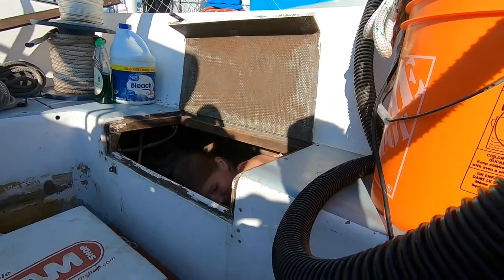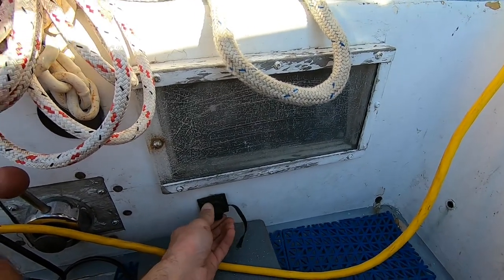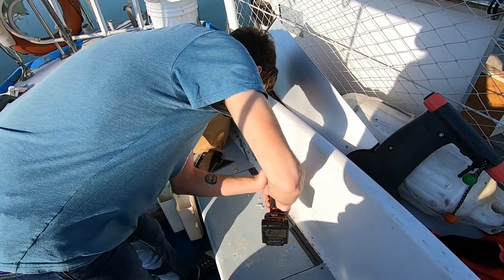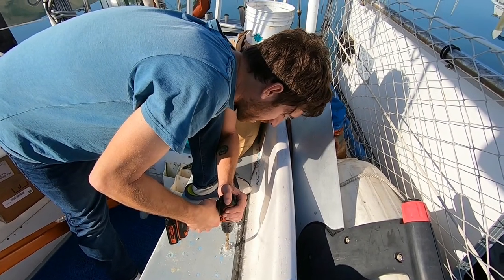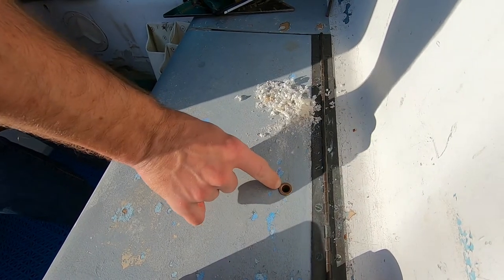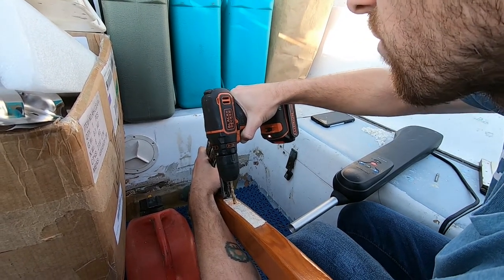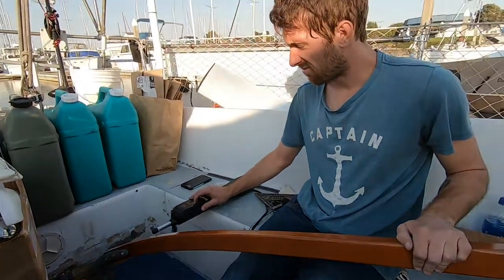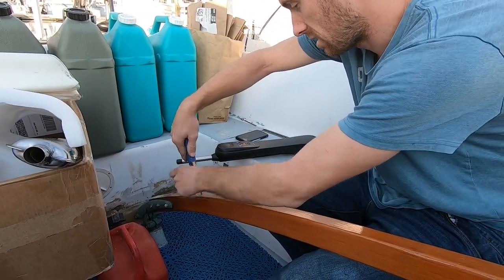Installing Our Simrad TP32 Autopilot On A Sailboat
Installing our Simrad TP32 autopilot.  Now we can have time to 💩 while on watch 🤪

In September 2019 we sailed from Vancouver, BC to San Francisco. Once our 6 months "tourist visa" was up we went back to Canada to work. After 7 months of saving our money we flew back to San Francisco in anticipation of our sailing trip to Mexico.

📷 OUR GEAR 🛒
🔨 Our Simrad TP32 autopilot
🔨 Our blue silicone flooring tiles
🔨 Our main camera
🔨 Our voiceover mic
🔨 Our generator
🔨 Our gaming setup
🔨 Mike's travel tablet
🔨 Our sander

🤷 ABOUT US 💩
Follow Mike, Michelle and their cat as they learn how to sail, live off the grid, and frugally sail around the world on their Spencer 35 sailboat named Seawyf.